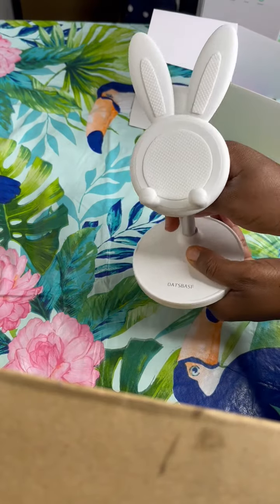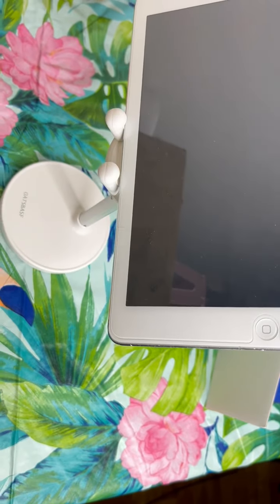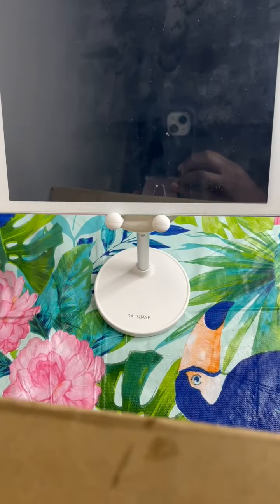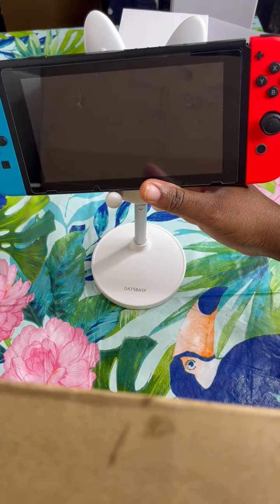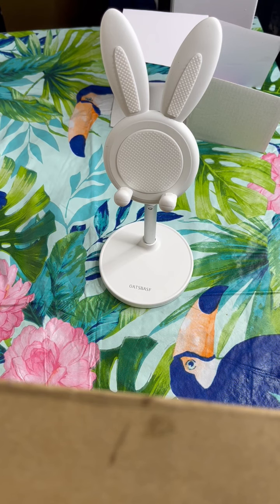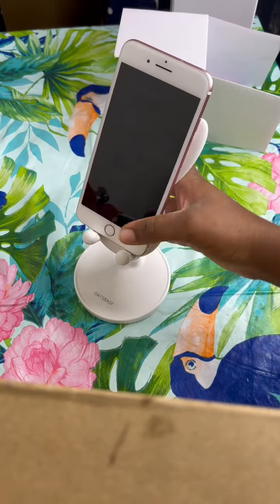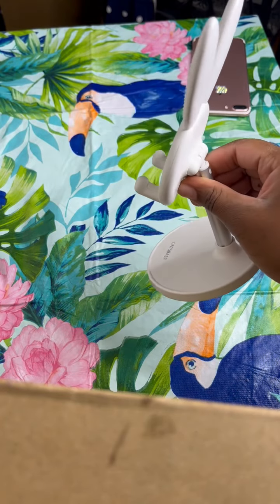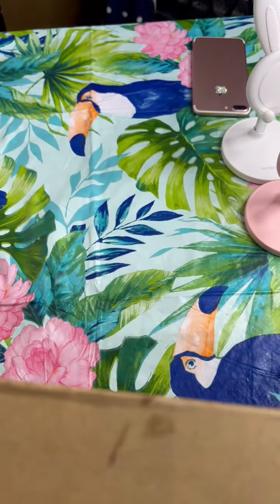Unboxing Bunny Mobile Phone Stand Tablet Stand Switch Stand Adjustable Stand Holder-ON SALE $1!!!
Hey YT FAM!!!

In this video I’ll be unboxing a Bunny Ear Phone Tablet Switch Stand Holder. Available in Pink, Green and White as well. This stand is adjustable, sturdy and perfect as your Phone holder, Tablet holder or even your Nintendo switch holder. Also, makes a great gift for any occasion.